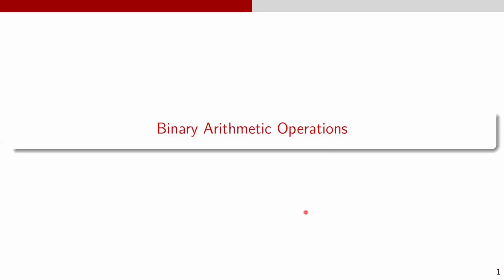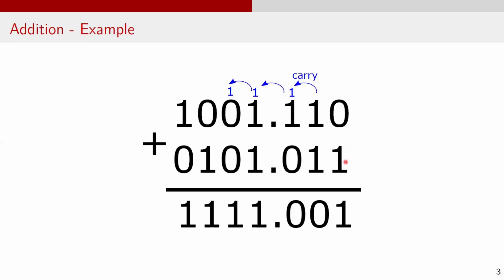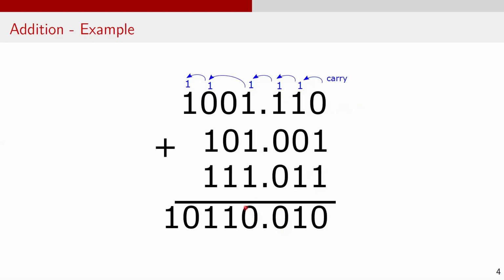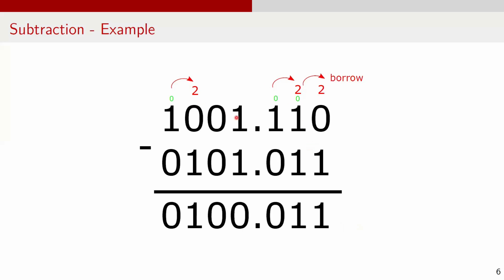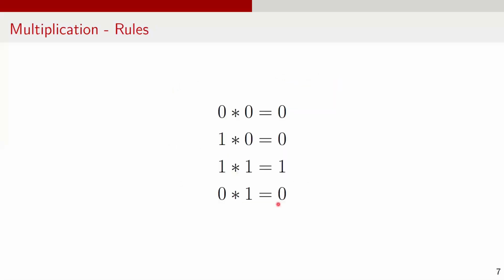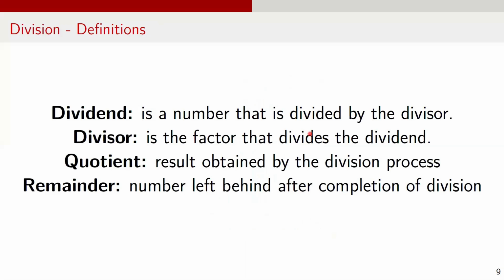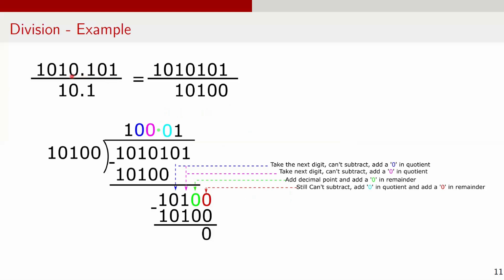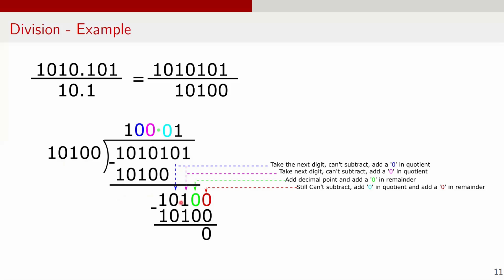Binary Number Arithmetic - Addition Subtraction Multiplication Division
• Binary Numbers • Arithmetic Operations • Addition • Subtraction
• Multiplication  • Division • Carry in Addition • Borrow in Subtraction